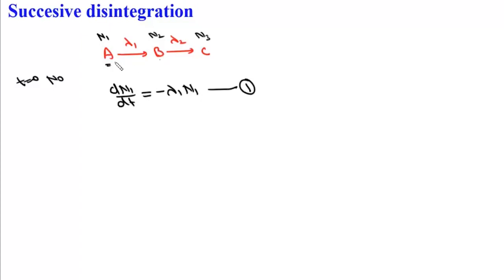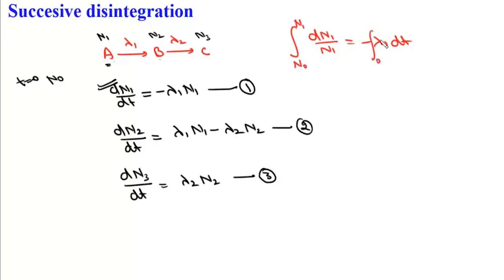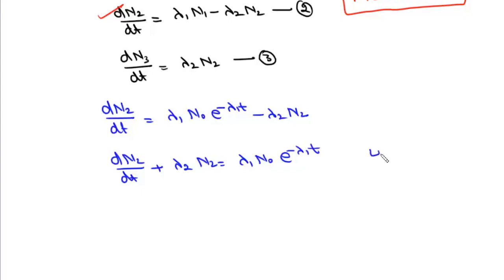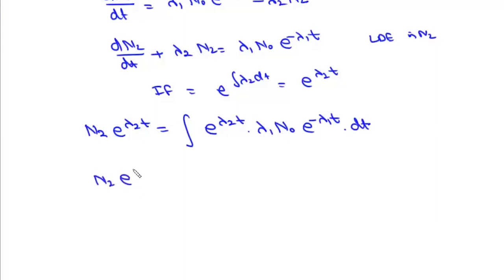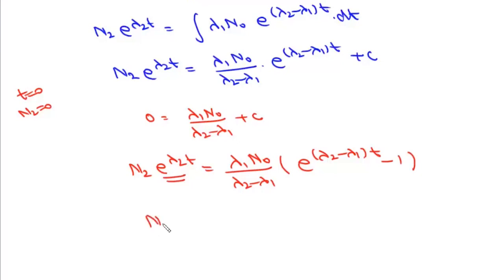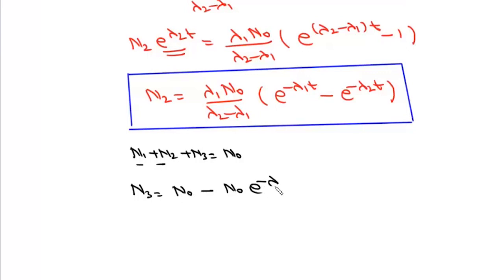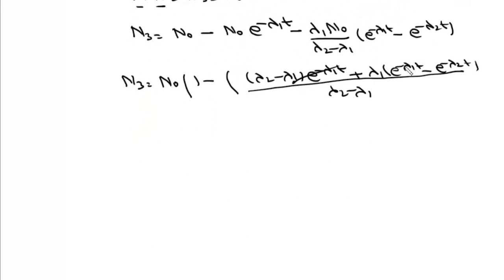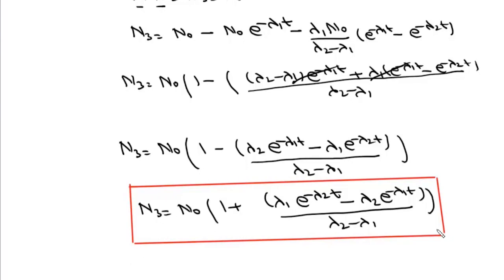Applied Mathematics | Successive disintegrations | Formula proof | Differential equations